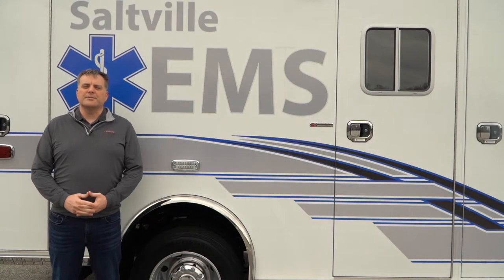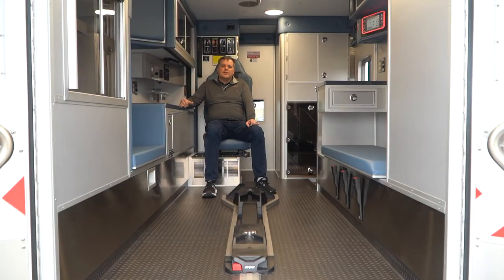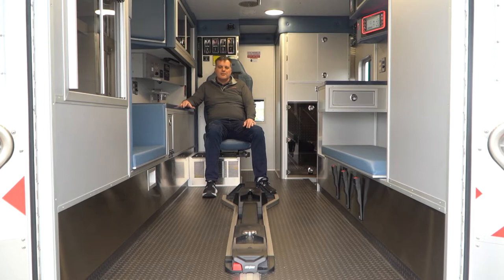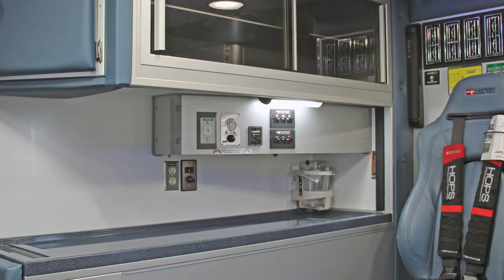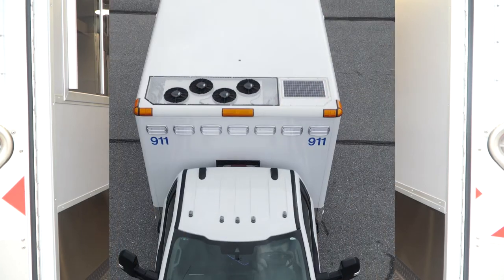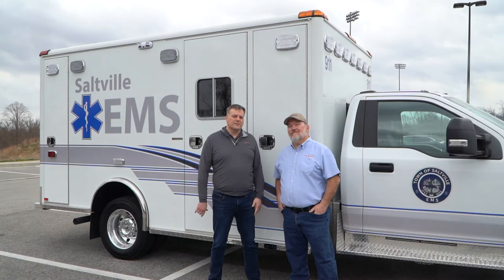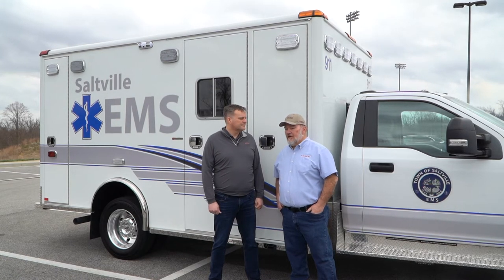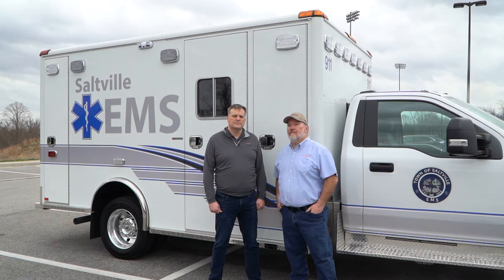Saltville EMS Horton 603